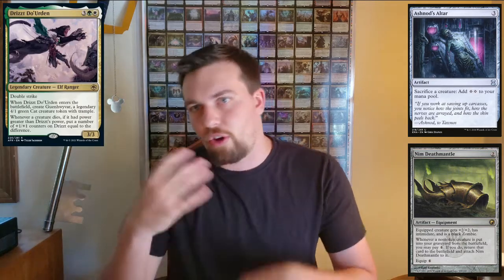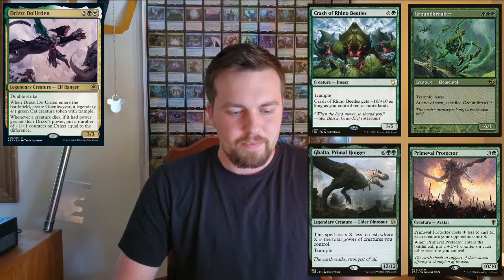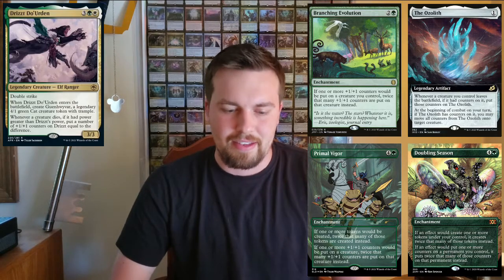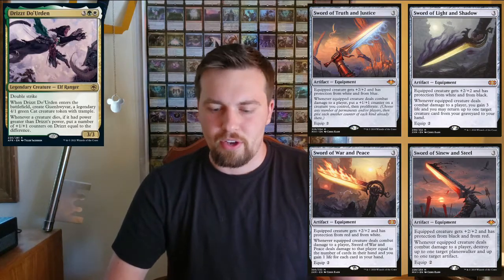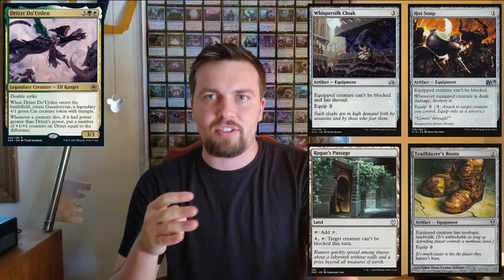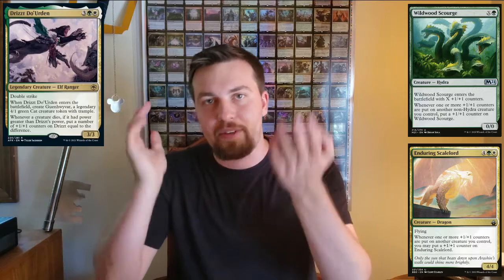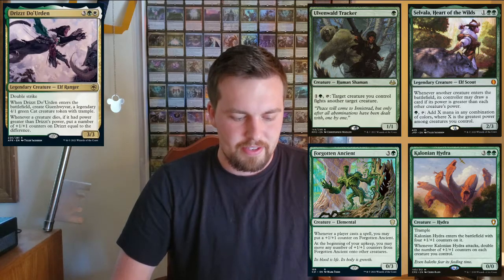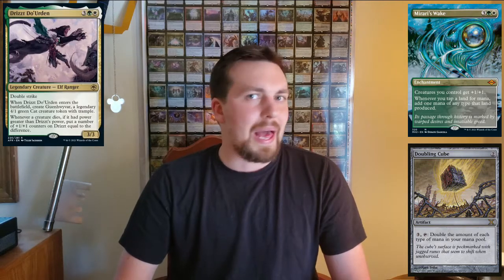Drizzt Do'Urden Commander Deck Tech: First Thoughts (Adventures in Forgotten Realms - D&D AFR) EDH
Not sure how good this will actually be, but seems pretty sweet!